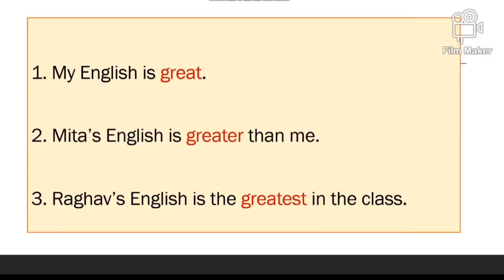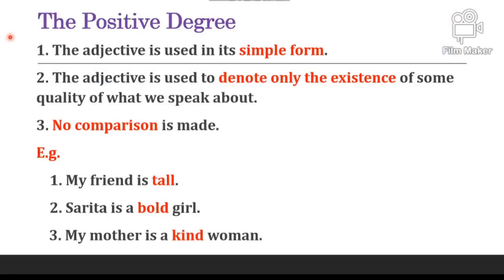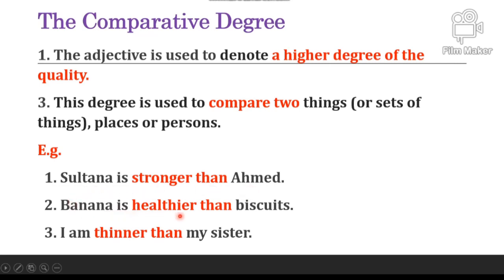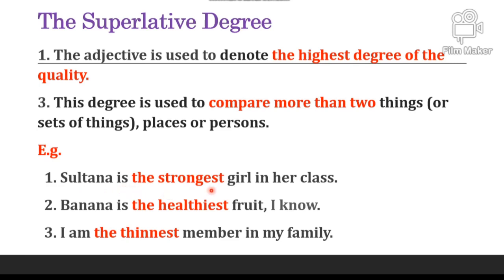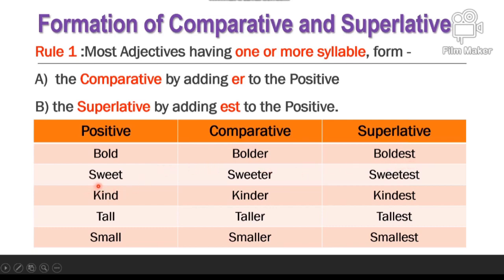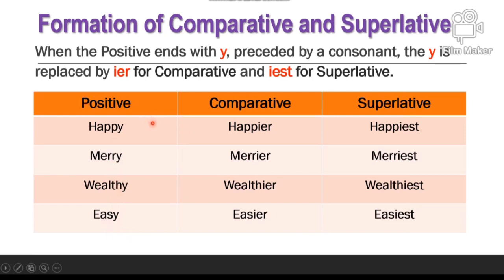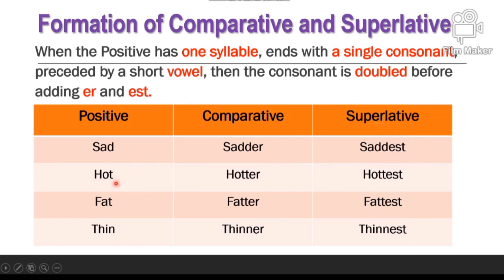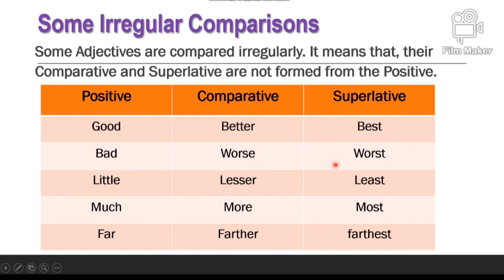Degree of Comparison | Transformation & Irregular Comparisons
For all future video updates about English Lessons and Poems, Semi English Science, Grammar, Workshops, Spoken English,